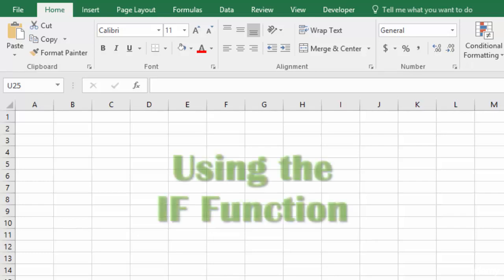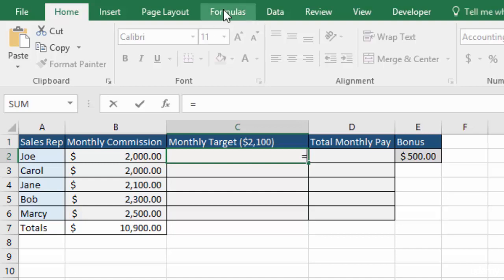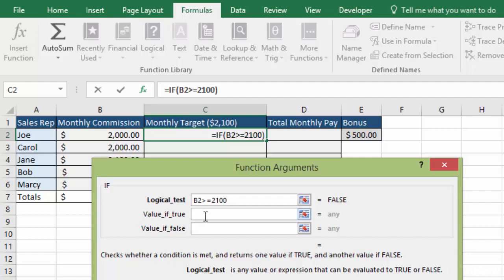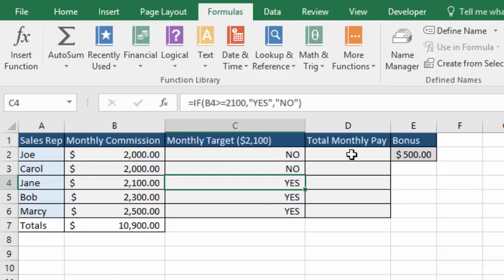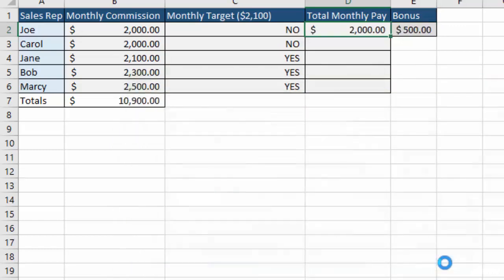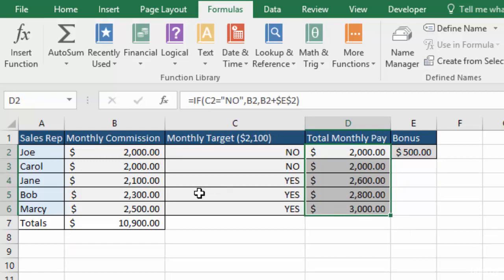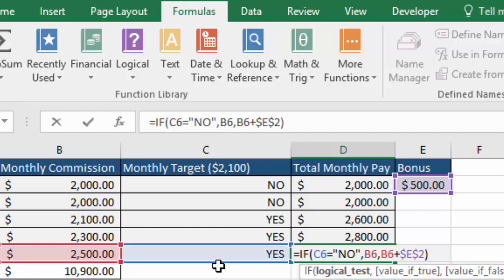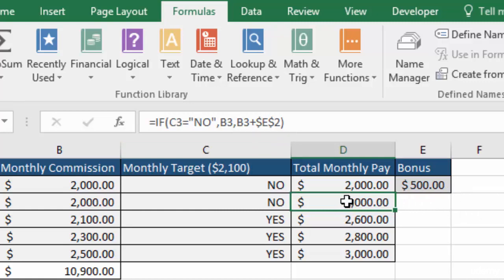How to Use IF Functions in excel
In this lecture, we are going to talk about IF functions in excel. If function are very simple and yet very powerful to use in excel. If is used to apply conditions to our calculations. They are very effective when solving a specific problem that has conditions. Let's look at it by examples.